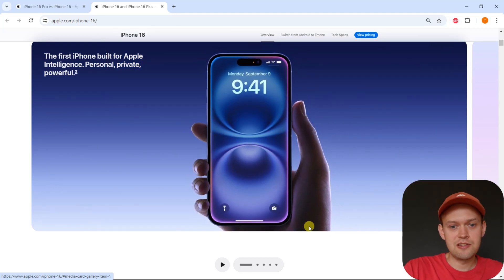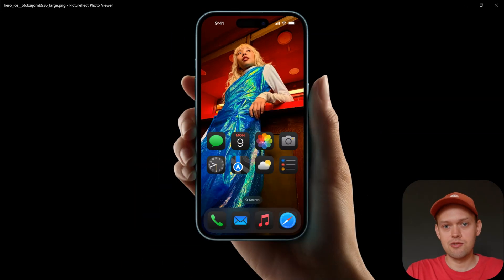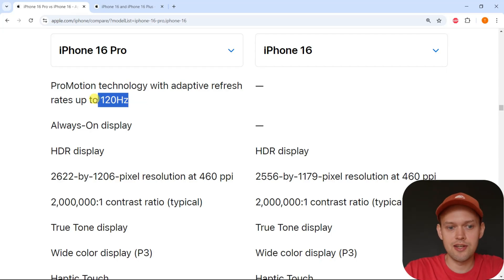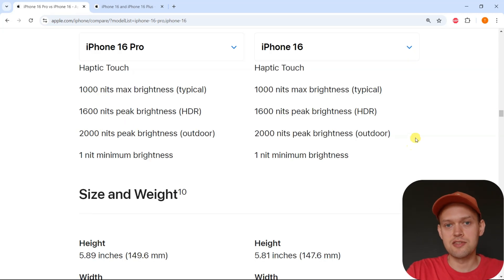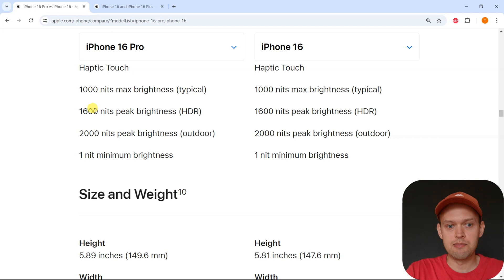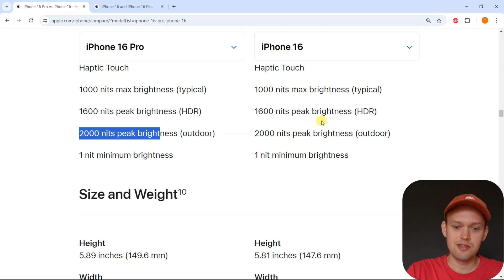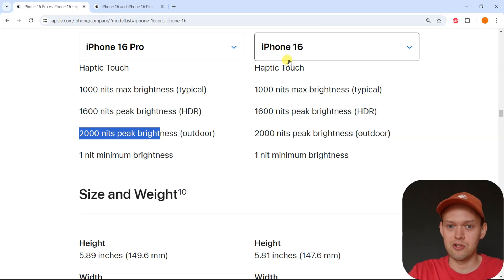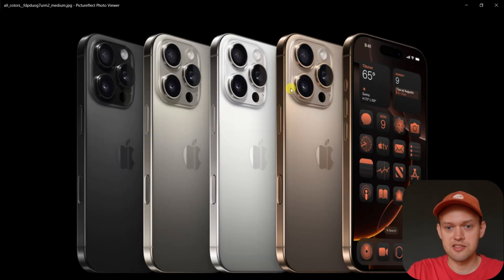Does Iphone 16 Have 120Hz Display Refresh Rate?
Iphone 16 Display Refresh Rate - 120Hz ProMotion on Iphone 16 Base Model?